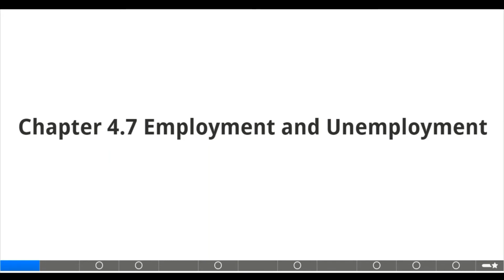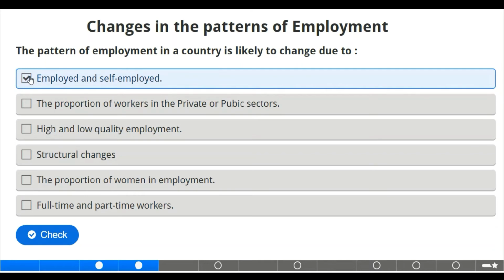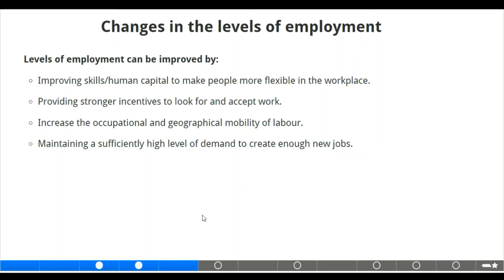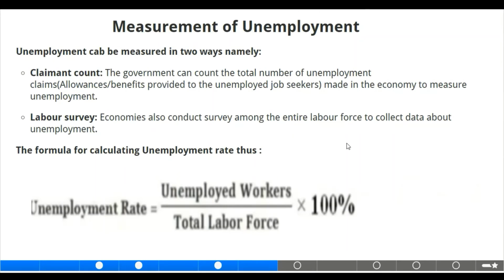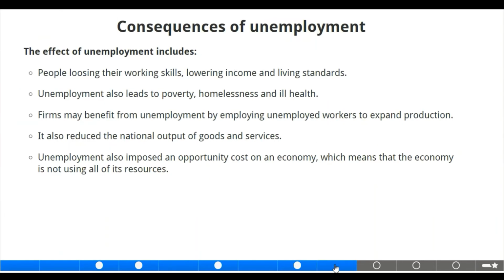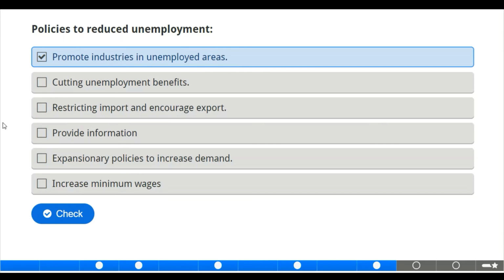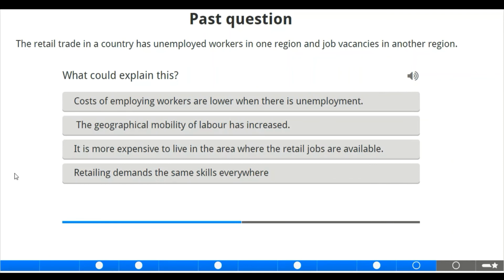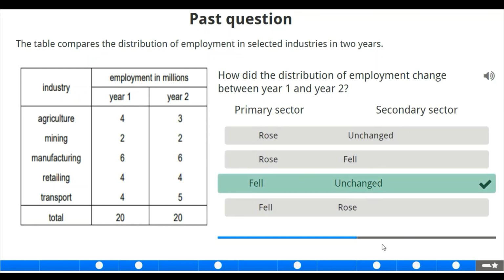Chapter 4.7: Employment and Unemployment(Interactive content)IGCSE Economics 0455